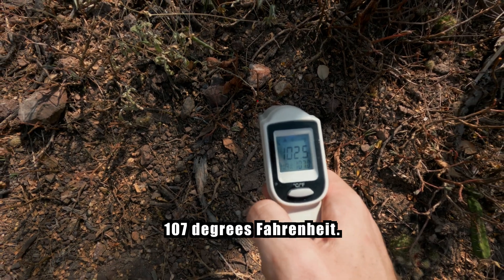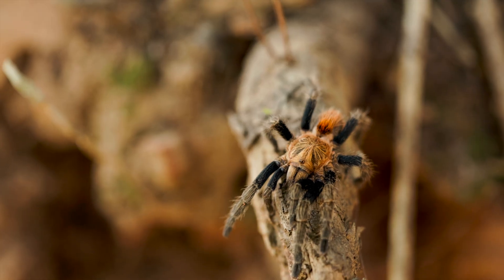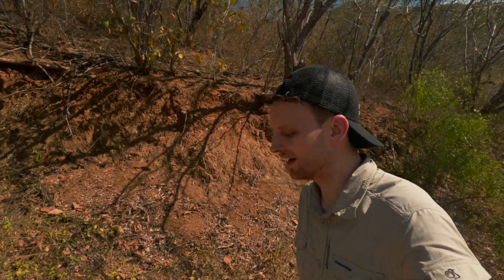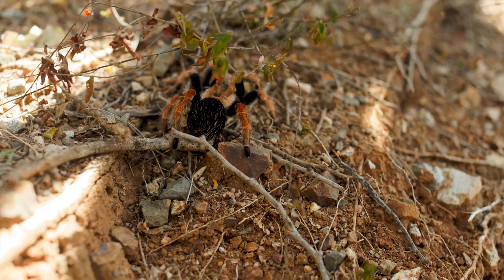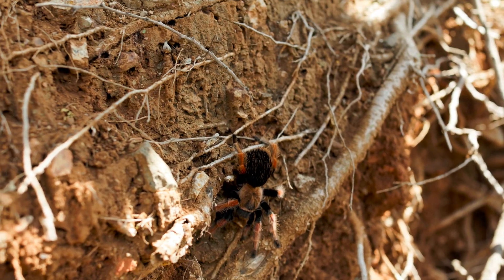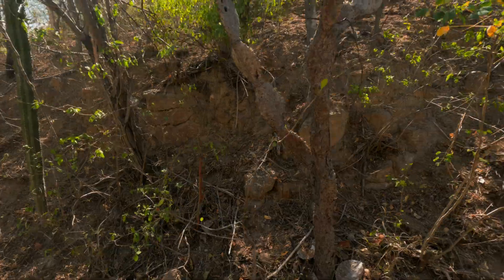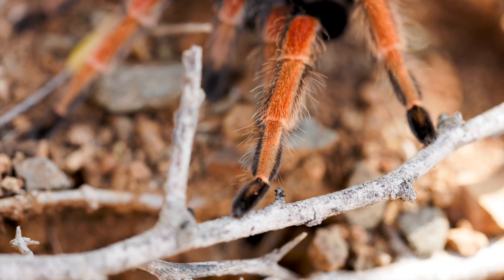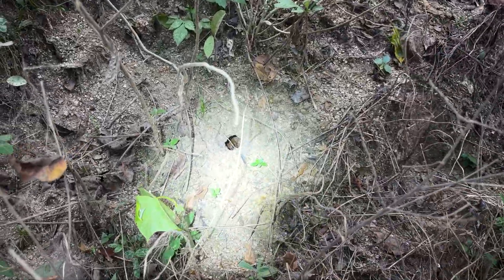This Tarantula Exists in ONE Place on Earth. We Went There.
🔥 MEXICAN FIRELEG TARANTULA (Brachypelma boehmei) — Wild Discovery Documentary

We traveled to Guerrero, Mexico in 107°F heat to document one of the rarest Brachypelma tarantulas alive: the Mexican Fireleg (Brachypelma boehmei). This endangered species exists in only ONE municipality on Earth — and despite 10,000+ being traded in captivity, almost none have been filmed in their natural habitat. Until now.

This tarantula documentary also features Bonnetina hijmenseni — a species only described in 2017 and often mislabeled as "Bonnetina rudloffi" in the European pet trade (a name that doesn't exist in scientific literature).

🎯 WHAT YOU'LL SEE:
- First wild footage of Brachypelma boehmei in natural habitat
- Side-by-side comparison with Mexican Red Knee Tarantula habitat
- Bonnetina hijmenseni discovery (2017 species)
- Authentic tarantula burrow and habitat tour for keepers
- Conservation insights on CITES-listed species

⏱️ CHAPTERS
0:00 — Cold Open
0:12 — Finding Bonnetina hijmenseni (2017 Species)
3:17 — Entering Mexican Fireleg Habitat
3:48 — Brachypelma boehmei: Scientific History
4:22 — The Search Begins (45°C / 113°F)
6:12 — Boehmei Habitat Revealed
12:15 — Habitat Tour for Tarantula Keepers
17:27 — Release Back to Wild
17:50 — Next Species Preview

📚 SPECIES COVERED
- Brachypelma boehmei (Mexican Fireleg Tarantula)
- Bonnetina hijmenseni (formerly "Bonnetina rudloffi")
- Related: Brachypelma hamorii, Brachypelma smithi (Mexican Red Knee)

📖 SCIENTIFIC SOURCES
- Schmidt & Klaas (1993) — Original B. boehmei description
- Ortiz & Francke (2017) — Revision of Bonnetina
- Mendoza & Francke (2020) — Systematic revision of Brachypelma
- CEC (2017) — Sustainable Trade in Tarantulas Action Plan
- IUCN Red List — B. boehmei assessment (Fukushima et al., 2018)

🇩🇪 GERMAN: Vogelspinne Dokumentation, Mexikanische Feuerleg Vogelspinne, Brachypelma boehmei Haltung